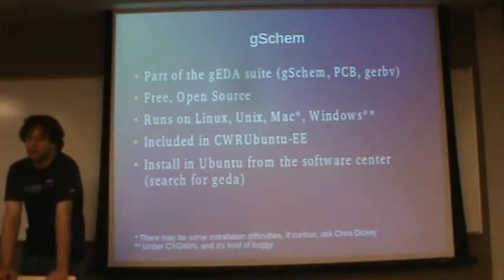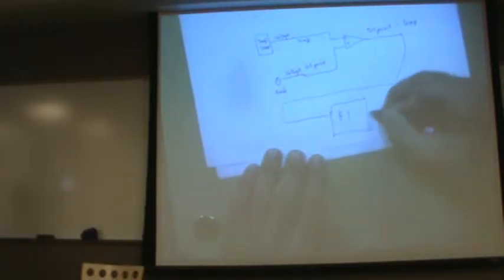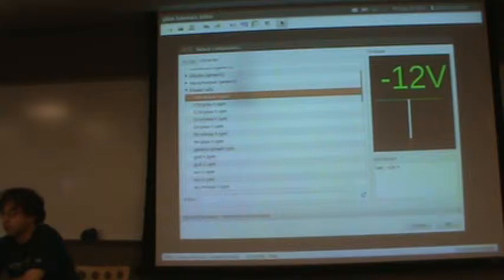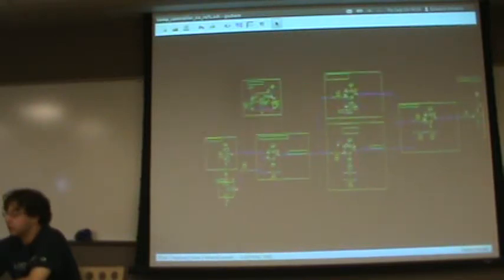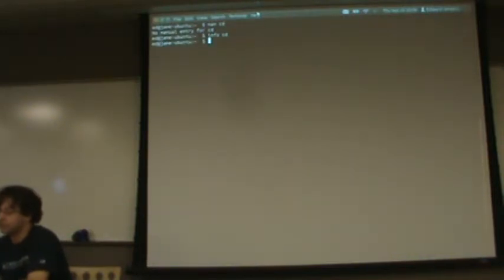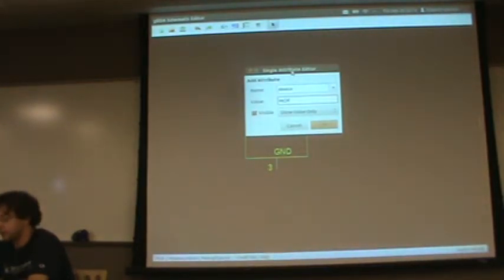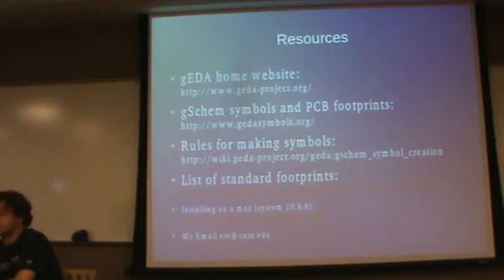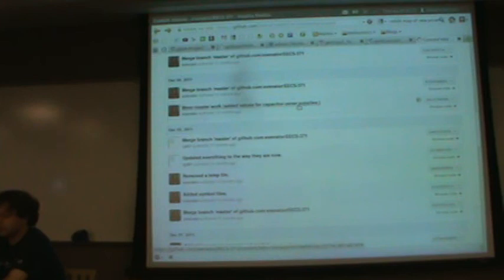Schematic Capture with gSchem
Ed Venator gives a talk on how to make electrical schematics for circuit design in gSchem, a part of the gEDA design software suite.